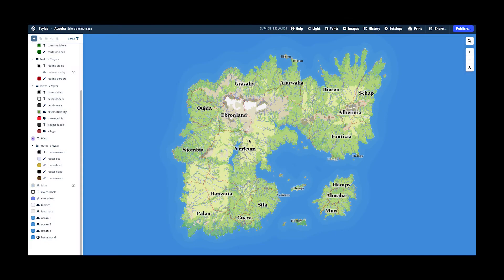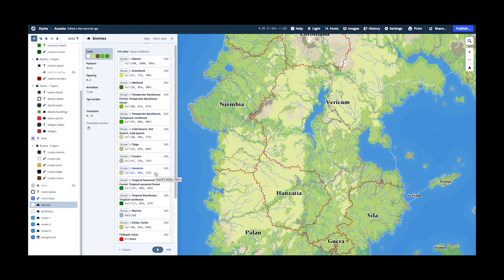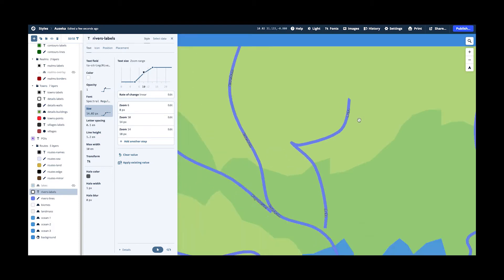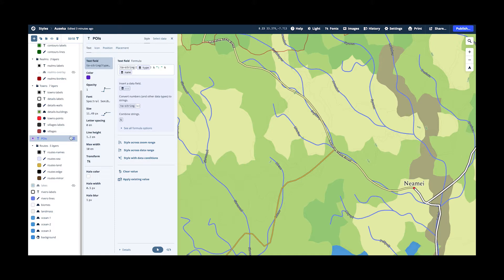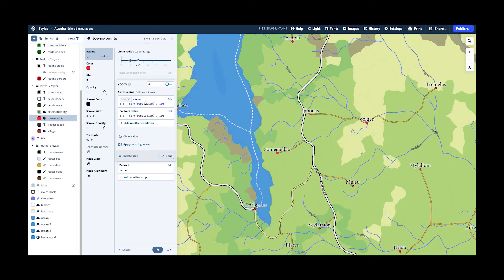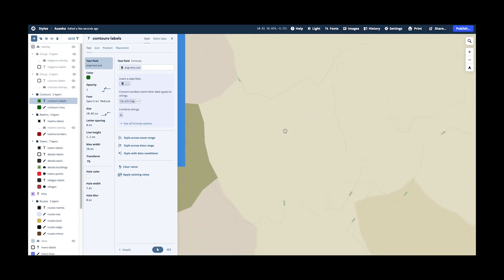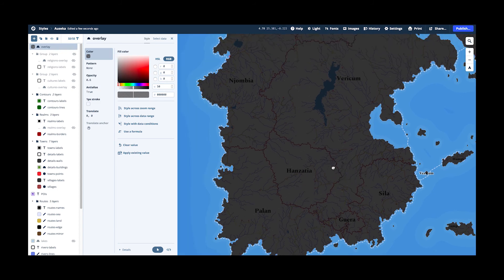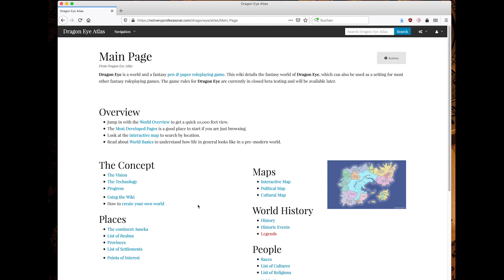Fantasy Map Tutorial - Part Four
This tutorial explains how to create an interactive, detailled world atlas of your fantasy game world, as you can see in action

This is part four, a shorter part that goes over improving the visuals, presentation and layer options in Mapbox.